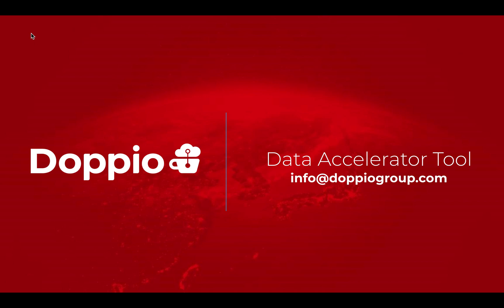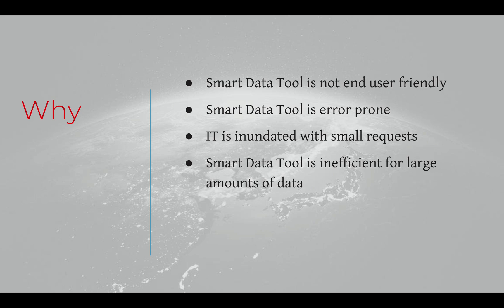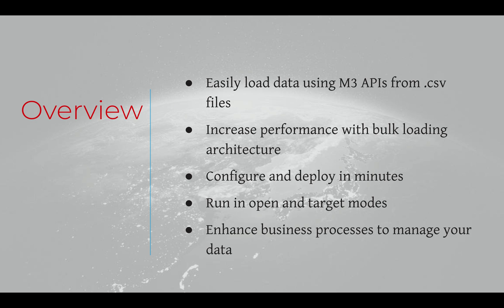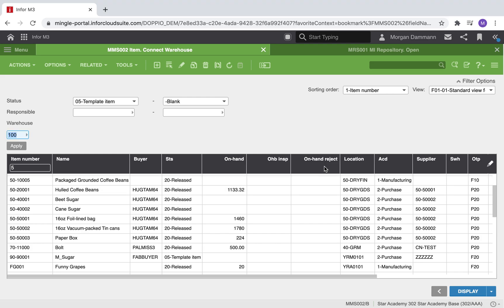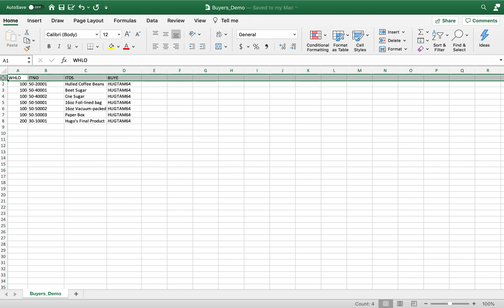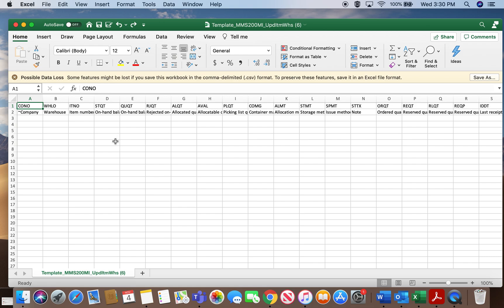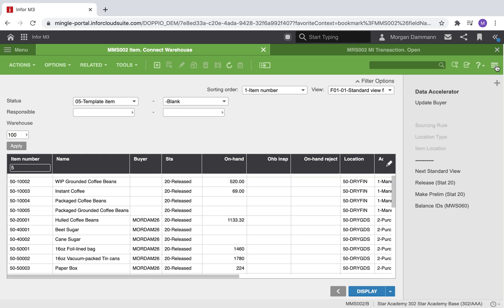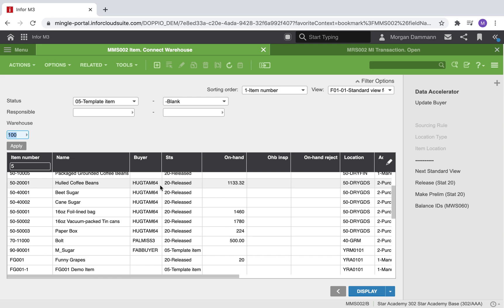Infor M3 Data Import Tools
Using Doppio's Infor M3 Data Import Tool (DAT), discover how you can democratize data and put uploads in the hands of the line of business managers.

If you'd like to see the DAT in action or schedule a demo, please fill out the contact form on our and a member of our team will be in touch with you.